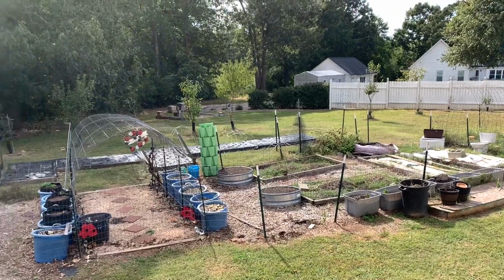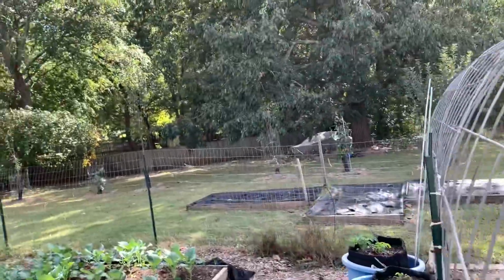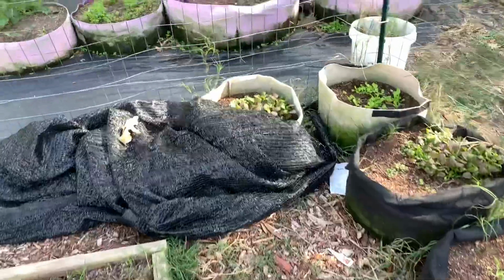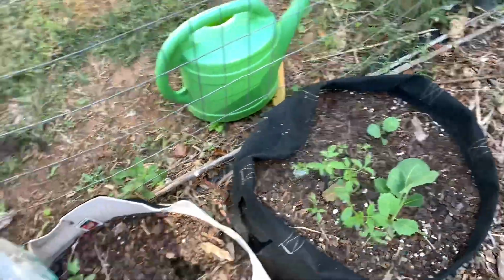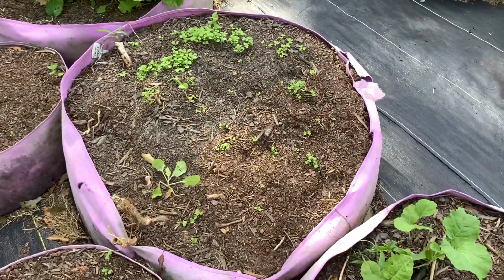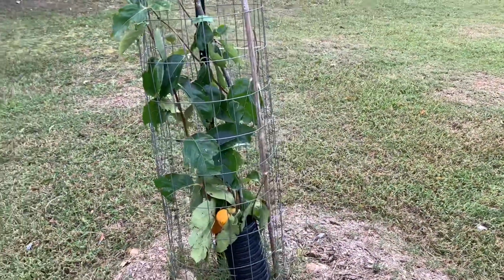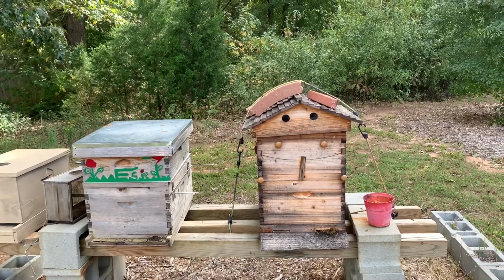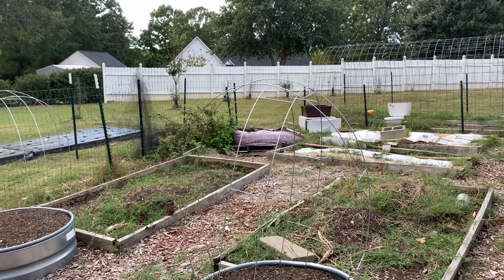Fall Garden Tour n Summer clean up ! WORK that’s WORTH!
Peace 🐝Loveds! My Brassicas are coming in strong as I Hatvest the last bit of my summer Crops!

Links Links
Vavsea☝🏾
Oyster roaster oven☝🏾

Johnny apple peeler☝🏾

Presto dehydrator☝🏾

Loaf pans pullman☝🏾

Bluetti☝🏾

W-king outside speaker☝🏾

Supa ant canning supplies☝🏾

Food saver regular sealer☝🏾

Gopower plus☝🏾

Carbon steel wok electric☝🏾

Gas one butane fuel☝🏾

Amazon Basics Lightweight Camera Mount Tripod Stand With Bag - 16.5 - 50 Inches

Ring light☝🏾
Video camera☝🏾

Hot hands warmer☝🏾

Vont lights

Raised Beds

Auger Drill Bits

NFT Handbook

Giraffe retractable water hose

Peace 🐝Loveds! For those that don’t know my name is EsiK The Homesteddah😉 Hairstylist that loves to Grow,  Coupon,Cook,Craft, (Sewing,knit,crochet)DYI, Travel.I started my homesteading journey almost 3 years ago after living in my home for 17 years now. I believed the lie that I couldn’t grow in clay in the deers would destroy everything,so I mowed almost  a acre of grass for 14 years!! Please don’t do that,Grow with what you got I don’t care how  small you think your space is you can grow food so get to  growing at all I’m means necessary. I wish I had started wayback but i didn’t know where to began ,so I began on my back deck and then into my yard! Yes I fell in love with growing it became another passion for me! So get to growing family and I hope you guys are inspired to start your own journey into homesteading and continue enjoying my journey as I continue to JOURNEY! Peace and Bliss to you all🥰❤️ Thank you all for Your love and Support

Thank you all for tunning into my Channel ,your Endless Encouraging words,  your Love,also your Generosity!PEACE LOVE N LIGHT 🥰❤️😘😘😘

Buy a a snicker😋
Fan mail
POBox
49212